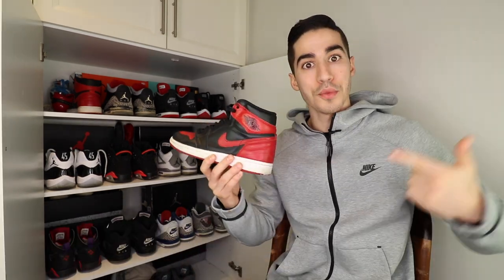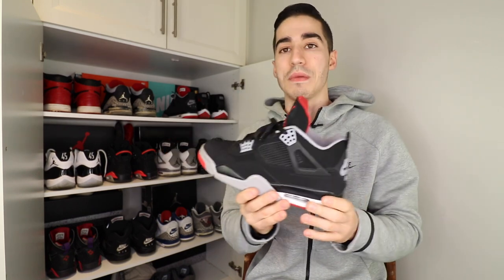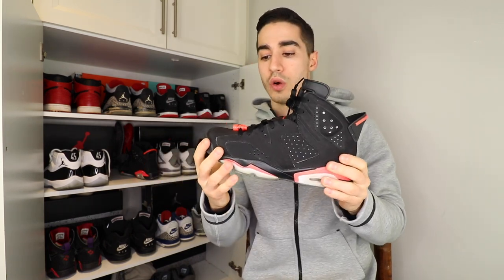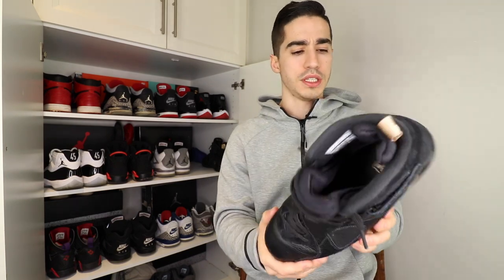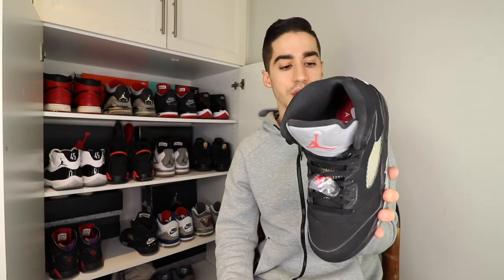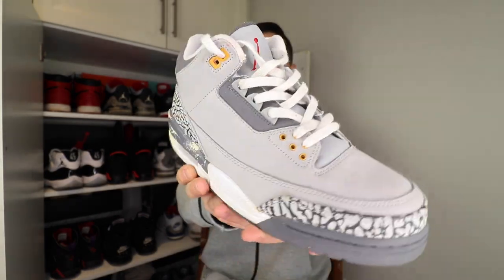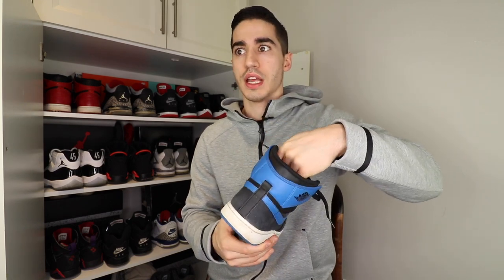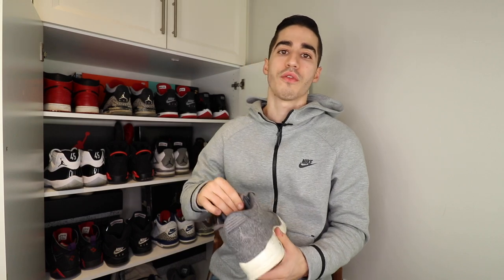MY ENTIRE AIR JORDAN COLLECTION (15 Pairs)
Avoid creases on your sneakers with this $4 tool: